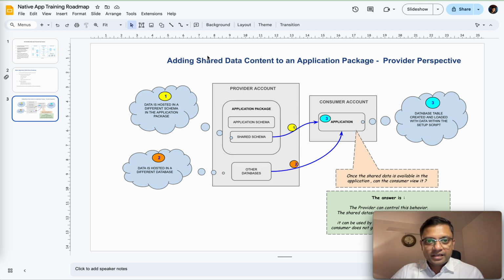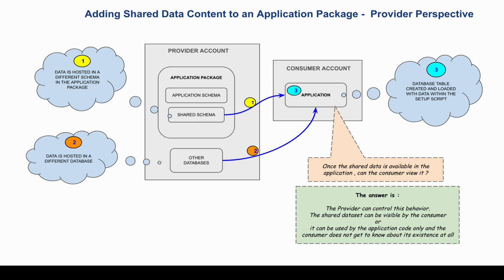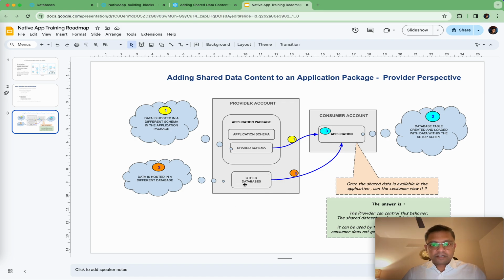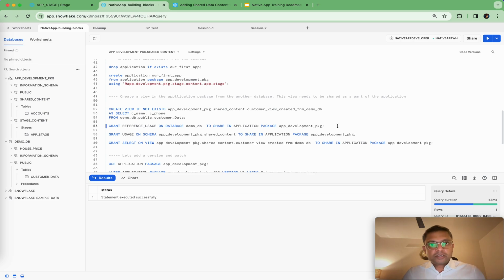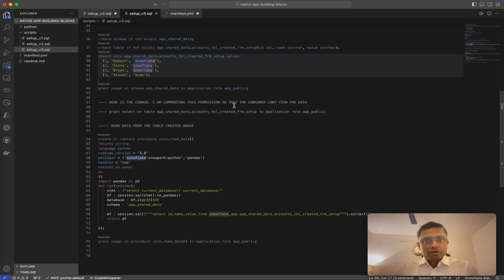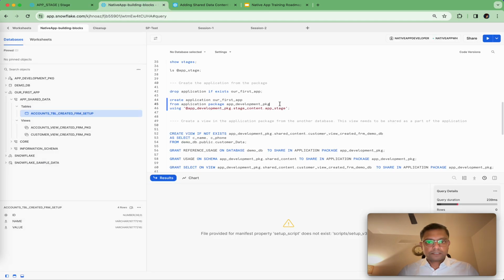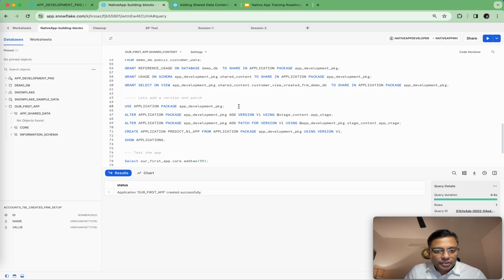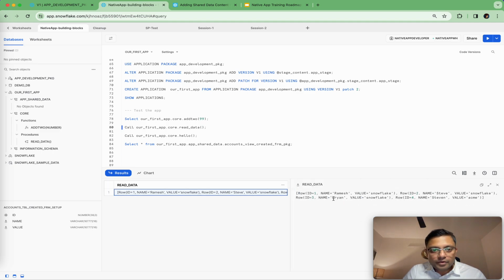Implementing Data Security And Application Versioning in Snowflake Native Application - Part 1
1. Adding Shared Data Content to your Snowflake Native Application Package -  Provider Perspective
2.Implement Application Versioning in Snowflake Native Application

0:00 Introduction To Data Sharing
5:31 Handson Data Sharing
25:30 Create Application Versions and Patches